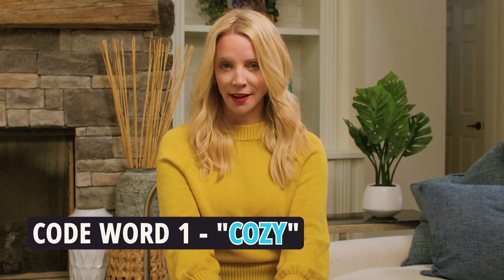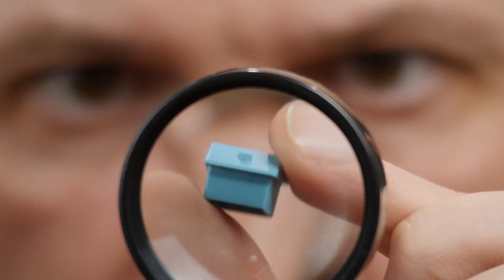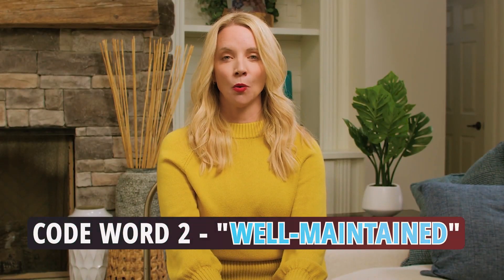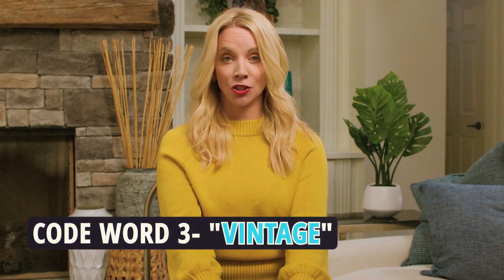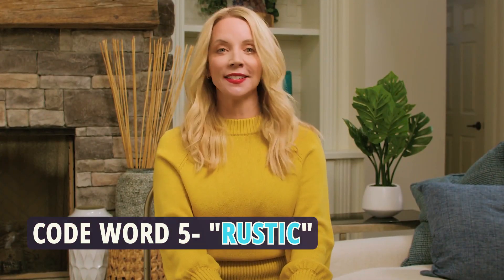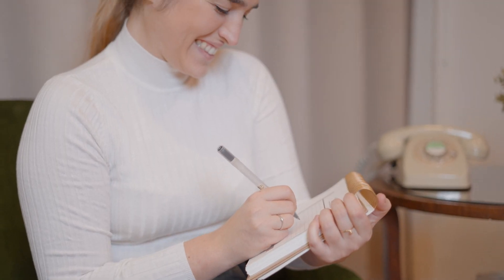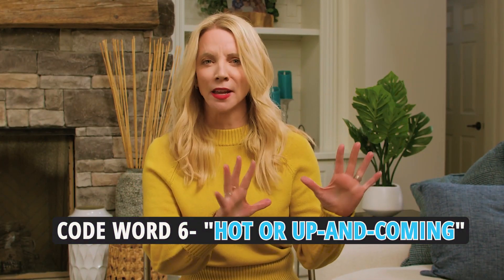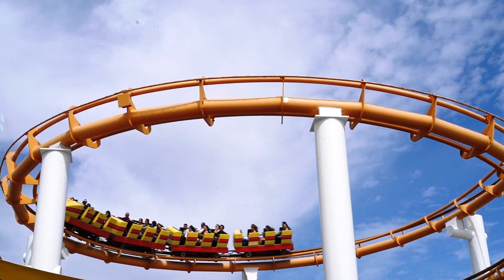5 Real Estate Code Words You Should Avoid! Tips For Successful Real Estate Listings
In this video, we break down 5 real estate code words to avoid and share simple tips for making smarter decisions when looking at property listings. Avoiding common pitfalls in real estate listings can make or break a sale. From "cozy" to "up-and-coming," learn how these terms might be misleading and how to craft descriptions that attract the right buyers.

Whether you're a seasoned realtor or just starting, these insights will help you create more effective listings.

🏚️ Named ‘Best Real Estate Team’ by Forsyth County New for 10 Years!

We also have great resources to help you if you're considering moving soon, such as searching for homes on our new website (updated hourly) or getting an estimate of your home's value

This video is about 5 Real Estate Code Words You Should Avoid! Tips For Successful Real Estate Listings. But It also covers the following topics:

Mansion In Atlanta
Homes For Sale In Atlanta
Relocating To Atlanta

5 Real Estate Code Words You Should Avoid! Tips For Successful Real Estate Listings

📍 Visit our office: 44 Milton Ave

👉 Cole Team Youtube Shorts | Quick Real Estate Insights by One of Georgia's Best Real Estate Agencies

✅ About Living in the Atlanta Suburbs.

Welcome to Cole Team Real Estate with Real Broker! We bring you top-notch luxury real estate content focused on the Atlanta suburbs. As one of Georgia’s leading real estate teams, we offer everything from luxury home tours to vlogs showcasing the best activities, newest hotspots, and must-see communities in Alpharetta, Milton, Roswell, Cumming, Lake Lanier, and more.

Our goal is to provide a complete lifestyle experience. Whether you’re moving to the Atlanta suburbs, seeking luxury real estate, downsizing, or selling for top dollar, our videos deliver valuable resources, market trends, insider tips, and captivating content.

© Living in the Atlanta Suburbs